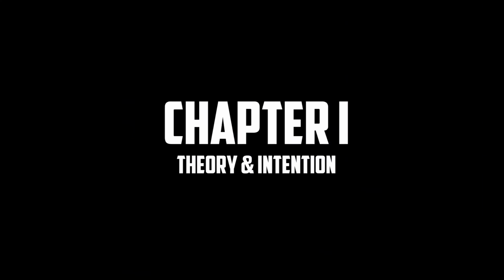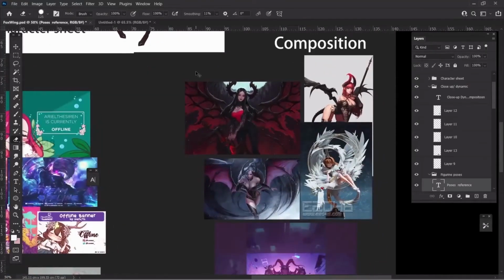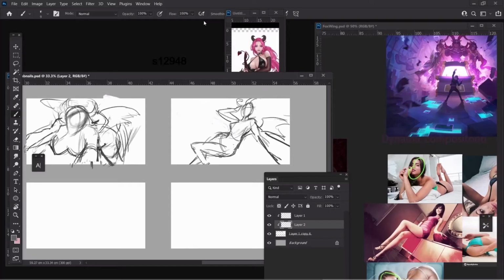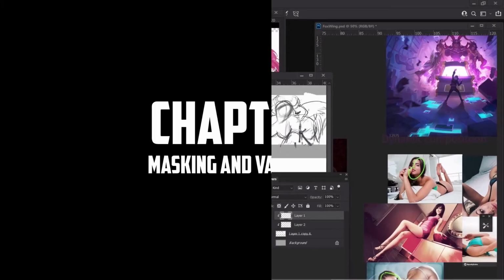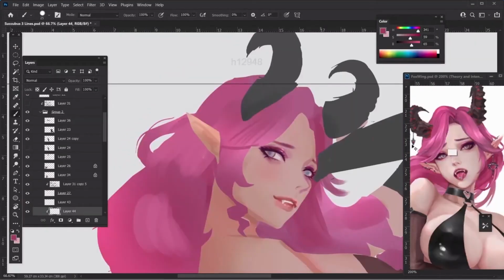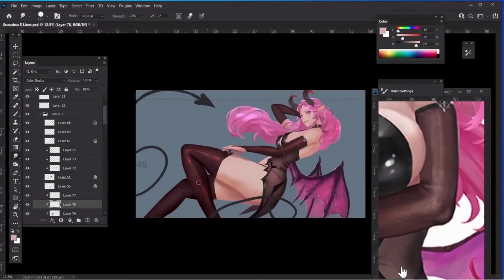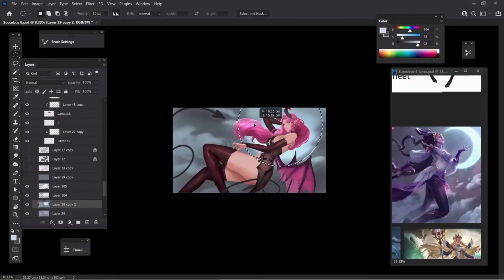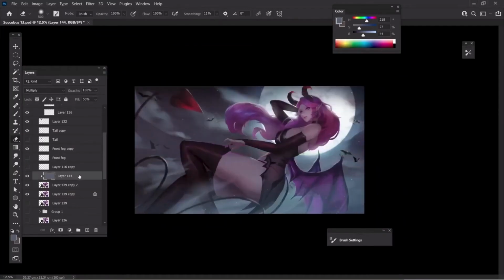Drawing a Succubus Splash Photoshop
Learn how to create an illustration from start to finisj. From learning to the expand ideas from other artworks, drafting amd then lighting.